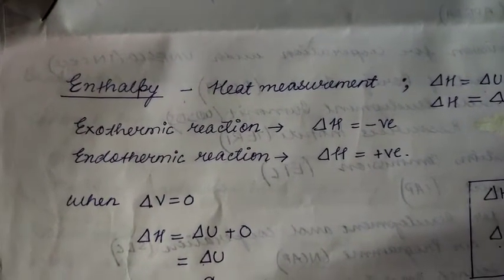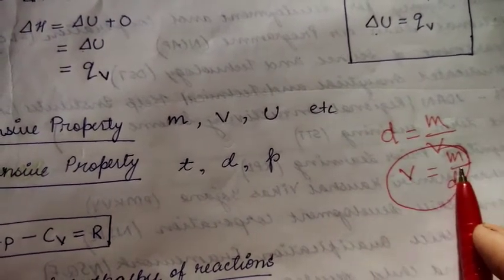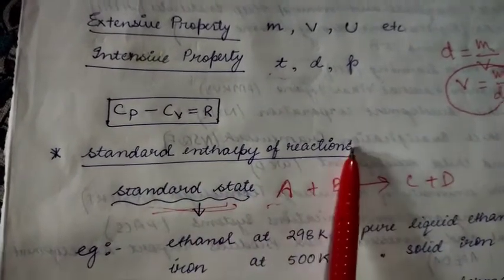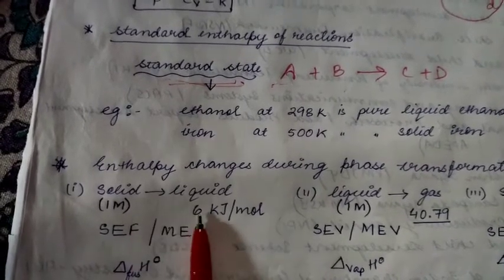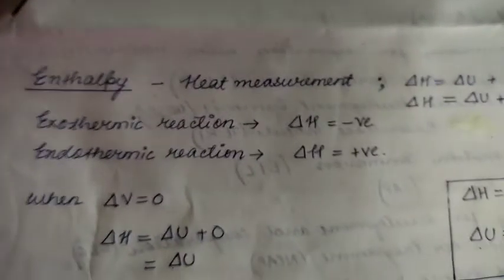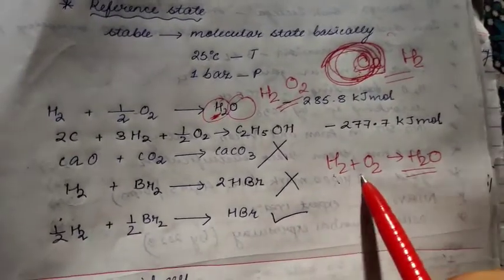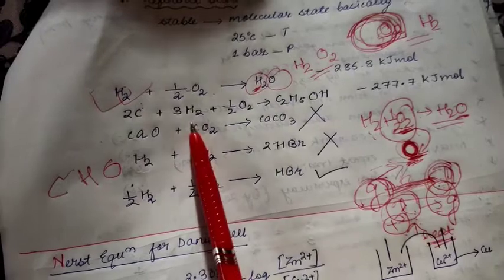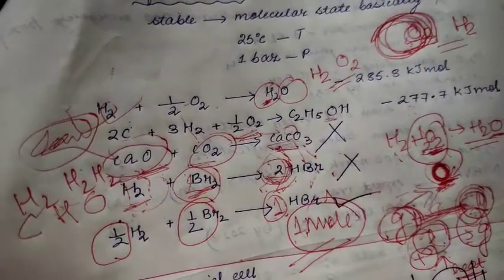Thermodynamics (part 5) / Class 11